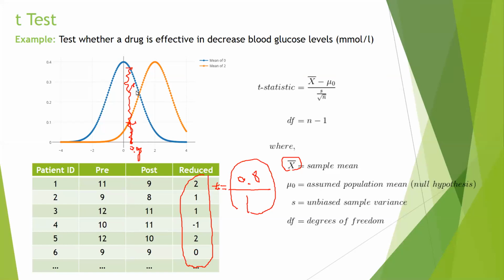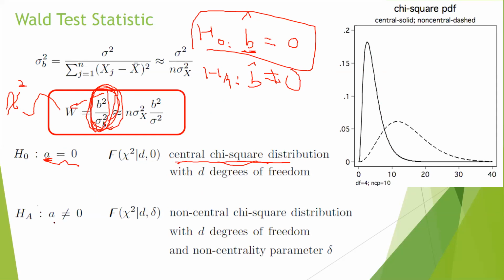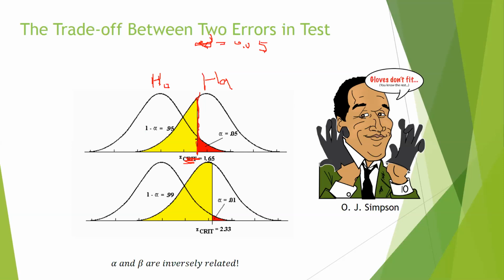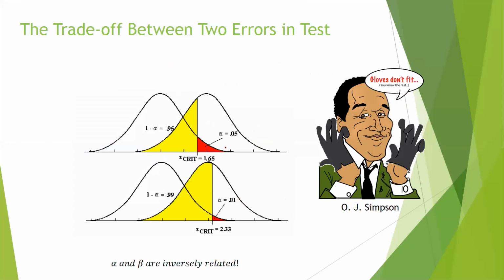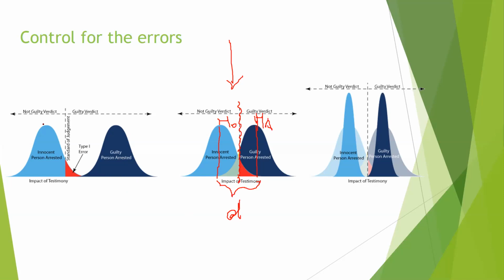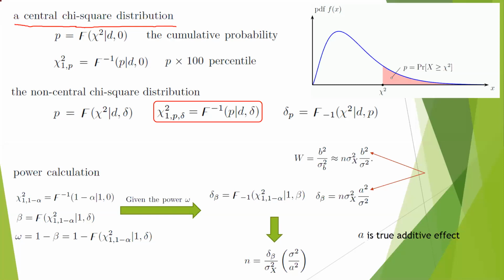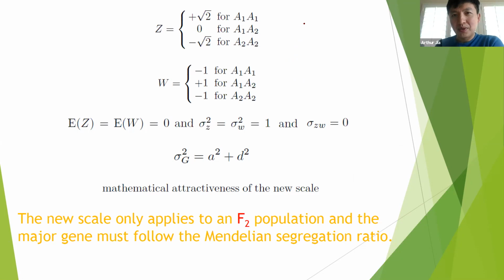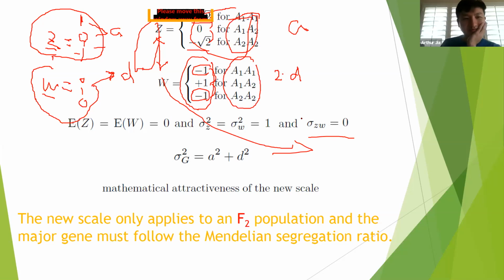SG 11052020 (part 2)